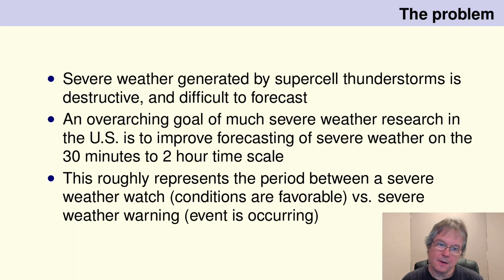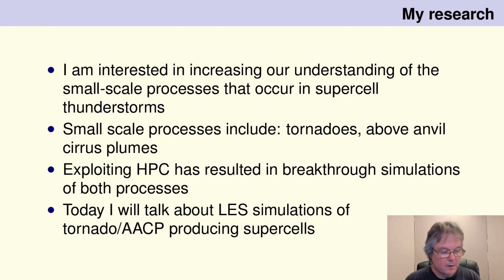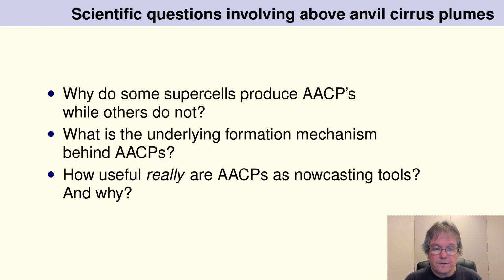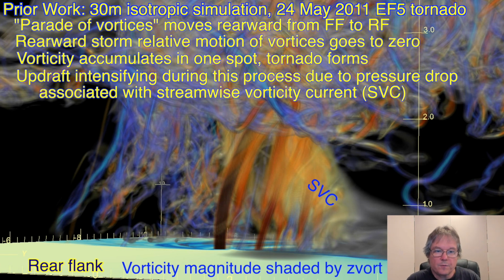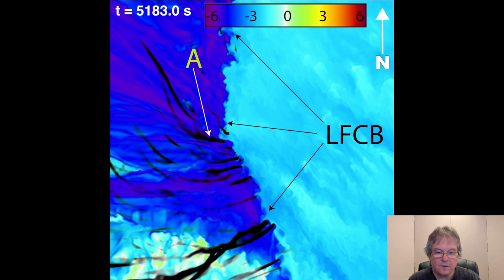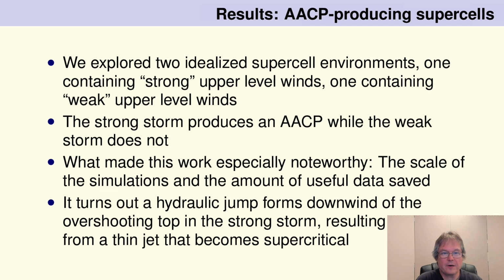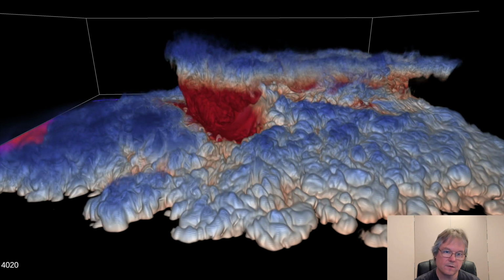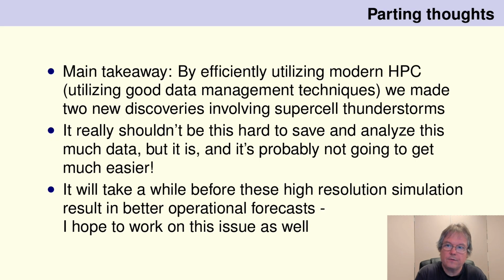LES simulations of supercell thunderstorms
Leigh Orf's virtual presentation at the 11th Severe Weather Congress in Hamburg